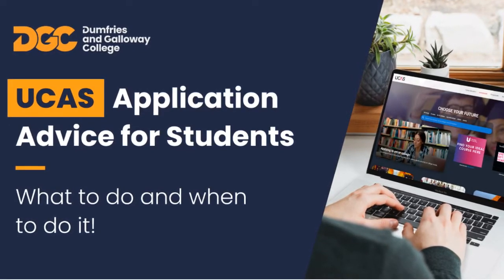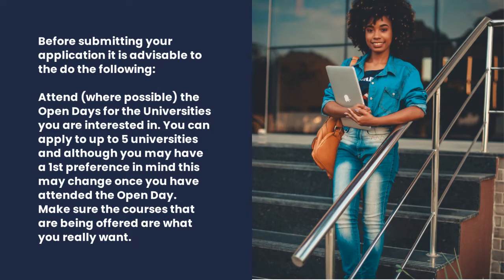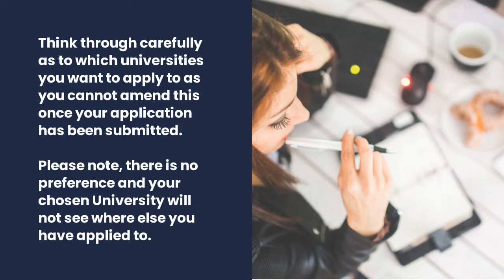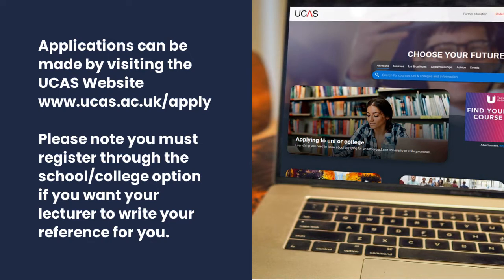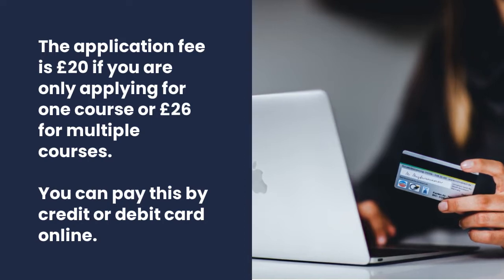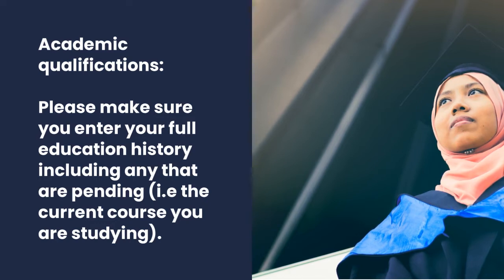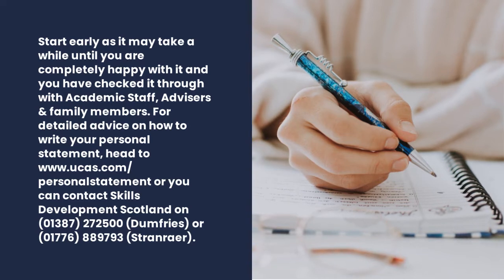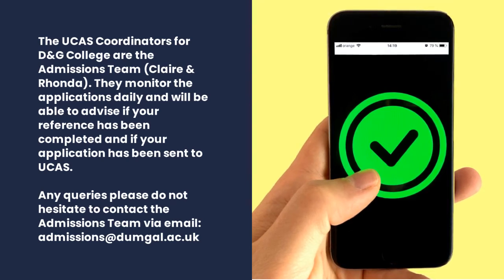DGC UCAS Application Advice for Students 2021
Applications for University Via UCAS are NOW OPEN! The deadline for D&G College applications is the 10th of December 2021. This video has helpful tips and information to help you successfully make your application from writing your personal statement to how the college can help you get one step closer to furthering your education.